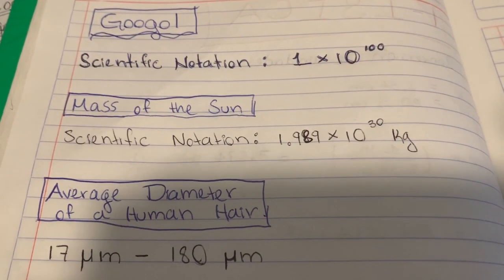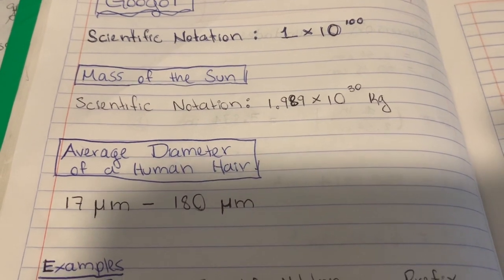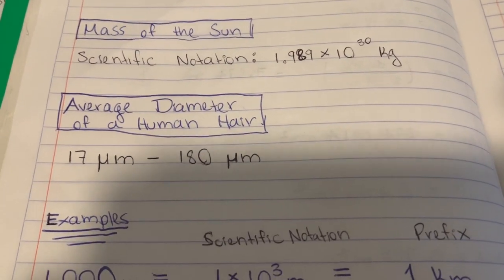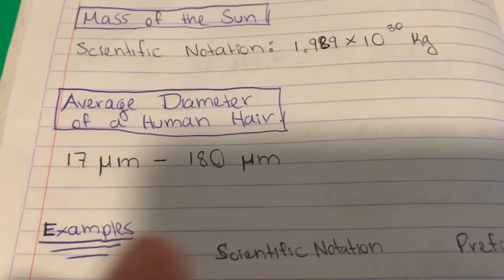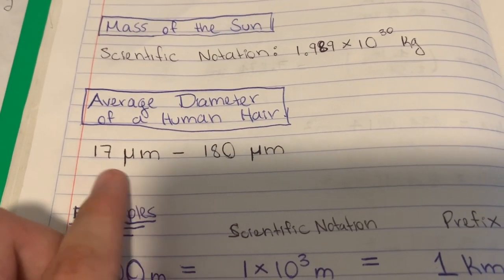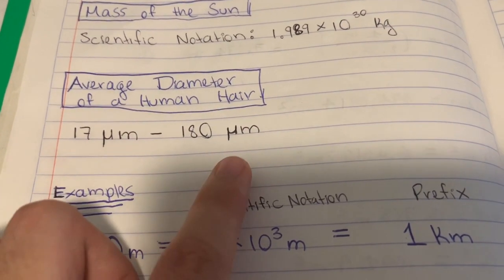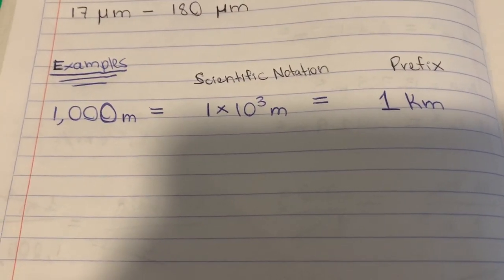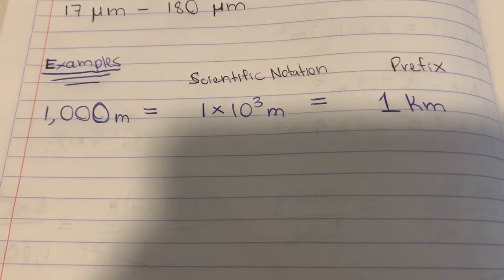Scientific Notation / Prefixes